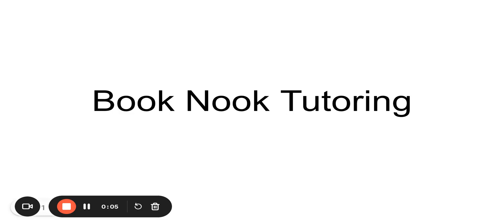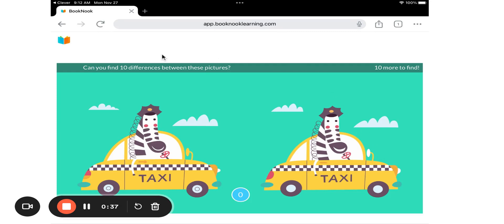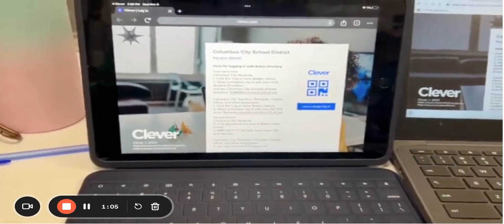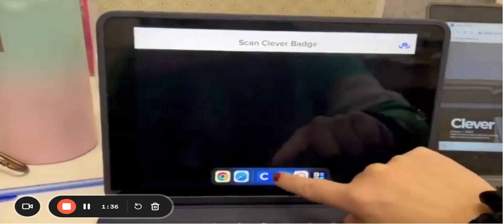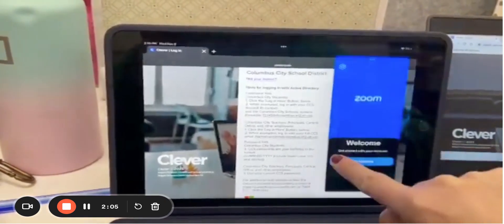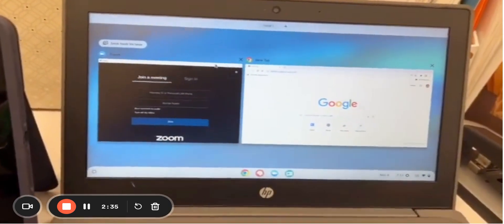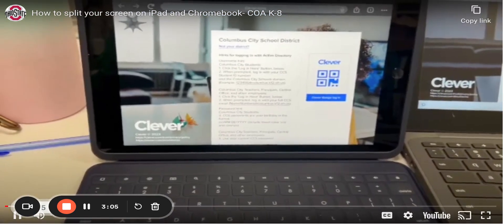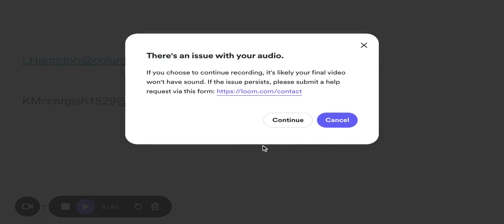Columbus Online Academy- Tutoring Login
A short guide to logging on for after school tutoring.